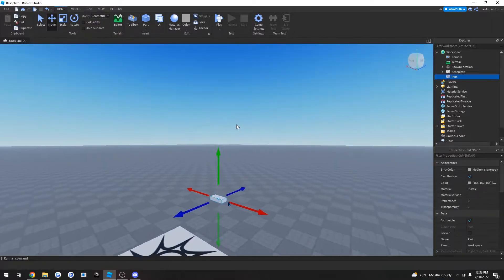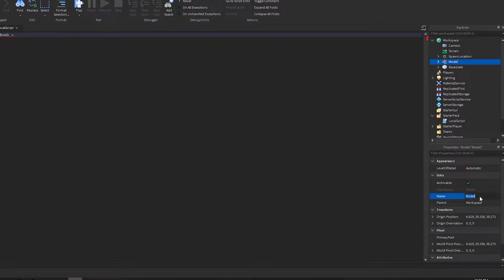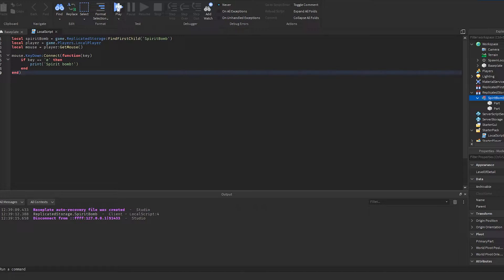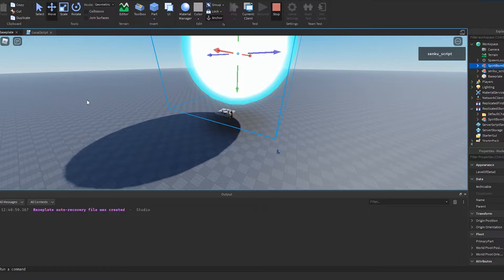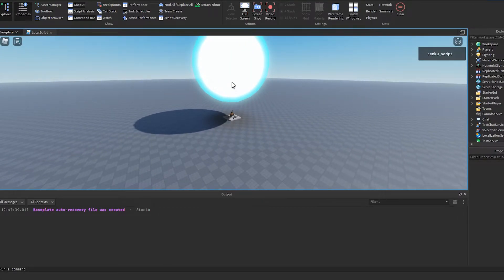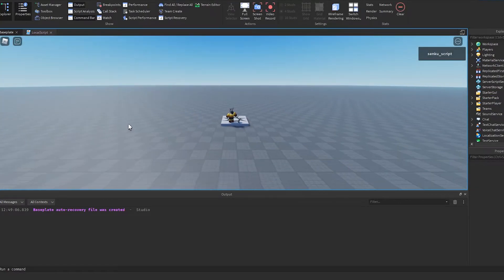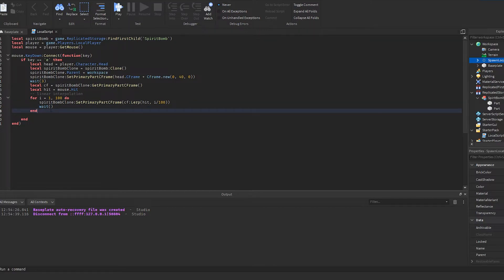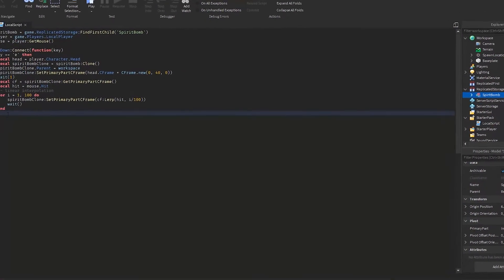How to Make a Spirit Bomb (Explosion) on Roblox [FULL TUTORIAL]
This is a tutorial on how you can script a spirit bomb explosion from Dragon Ball from start to finish on Roblox. A spirit bomb is a giant explosion that Goku creates using his energy in Dragon Ball. In the video, I walk you through how to create one from scratch. Making a spirit bomb gives you a glimpse of what goes into making an anime game on Roblox.

I hope you enjoy this video. I hope you learned a thing or two.